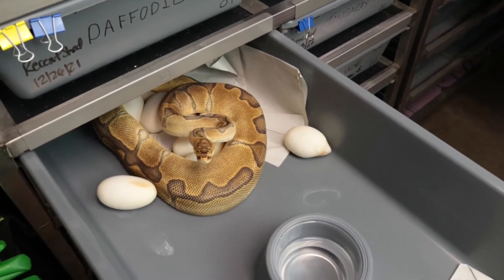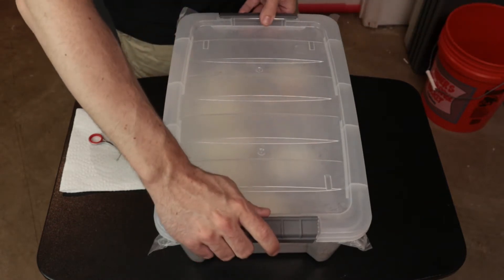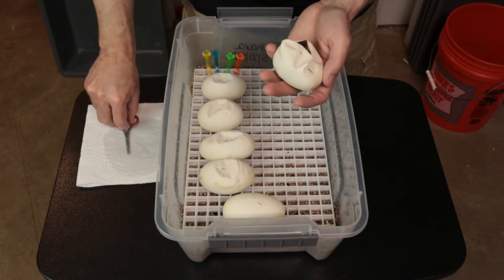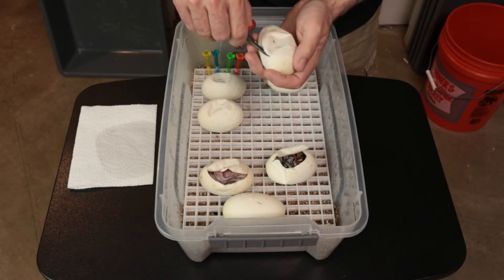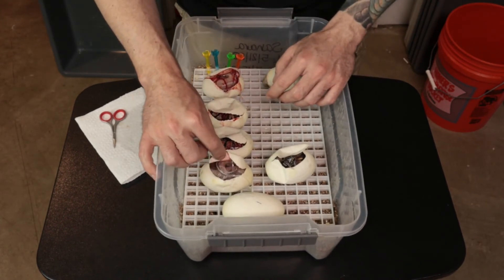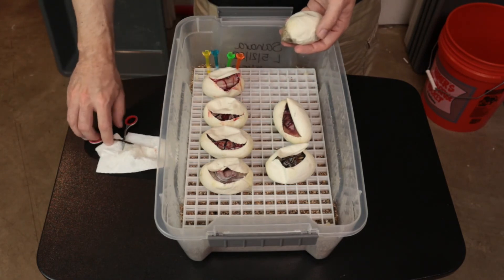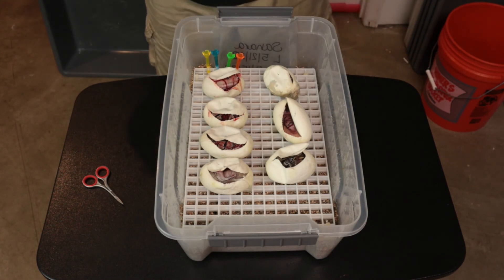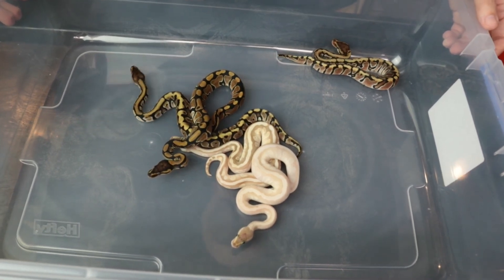Clutch#3 2022 - Enchi Clown x Soul Sucker Desert Ghost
More soul suckers for the year!